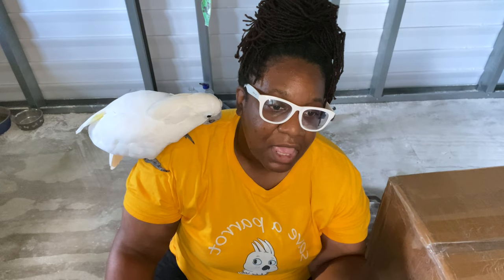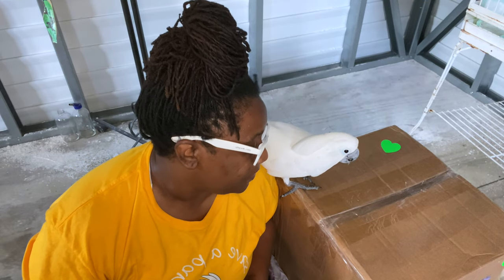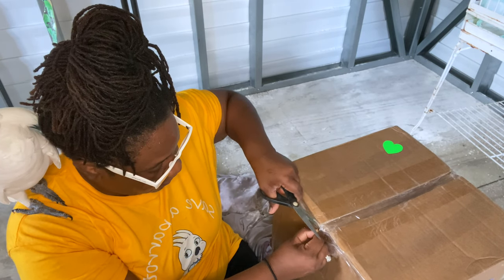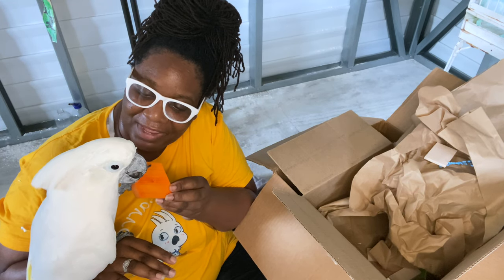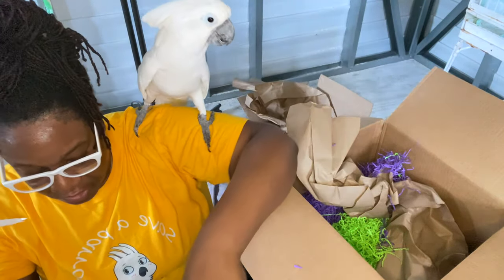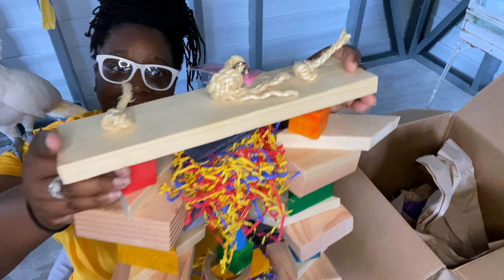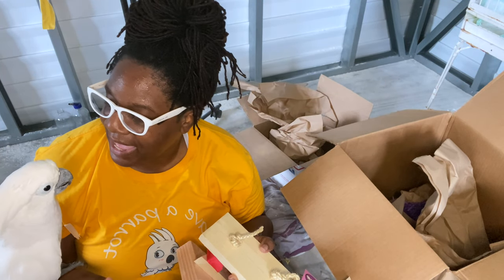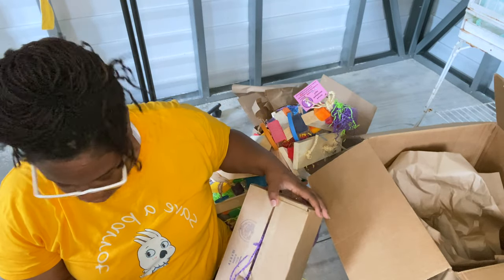Parrot Playhouse Toy Unboxing and Review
A HUGE THANKS TO APRIL, from @ParrotPlayhouseChannel for more AMAZING quality parrot toys.

I did NOT receive these products free or a discounted price in exchange for my opinion. The maker of these toys is not aware this review is being posted. This is my honest opinion.